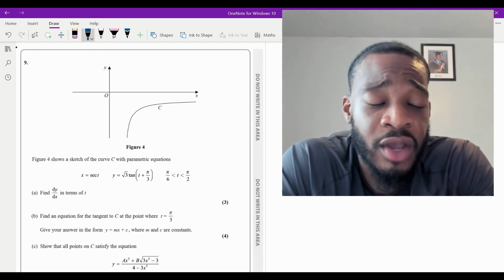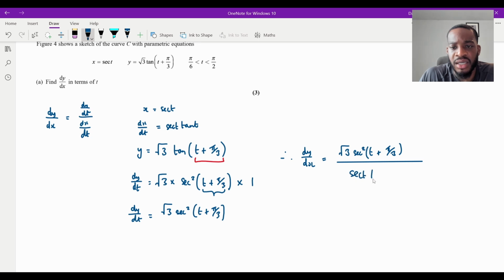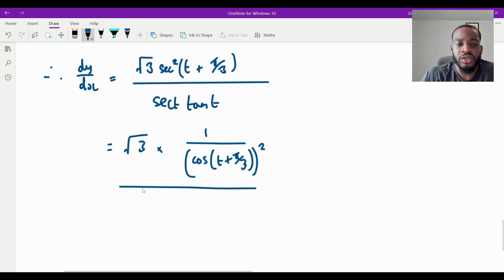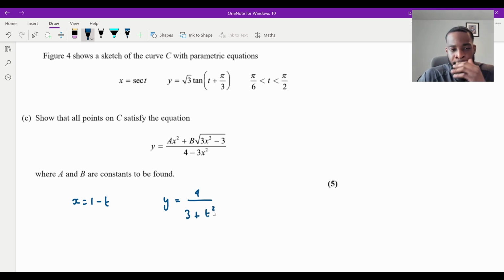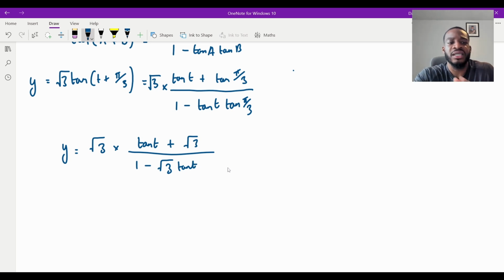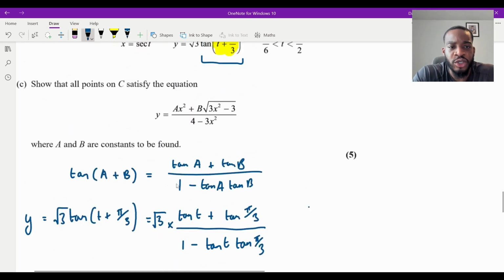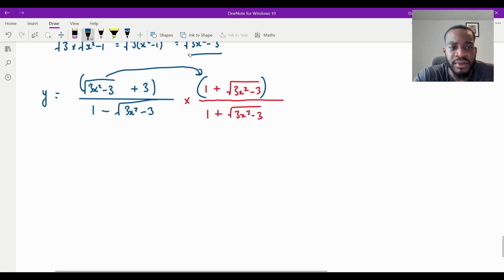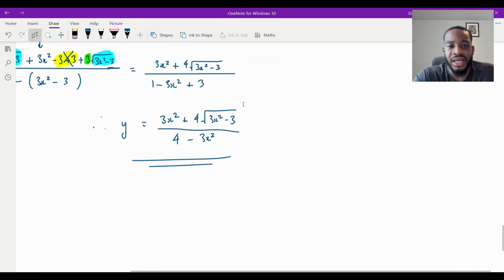Parametric Equations | Random A Level Maths Questions | Question #1| Welcome to the Series!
Hey guys! I'm starting a new series on my channel where I go through random A Level exam questions to help you prepare for this exam season!
We’re kicking things off with a tricky Parametric Equations question.

This question was taken from the Pearson Edexcel International A Level Mathematics WMA14-01 Paper.

Lots of great questions in these papers! Definitely add them to your revision!

🎥 Timestamps:
0:00 MWD Intro
0:18 New Series Announcement
1:29 Part A - Parametric Differentiation
4:06 Part B - Equation of a Tangent
8:58 Part C - Converting from Parametric to Cartesian Form
21:49 Question Outro
22:38 MWD Outro

Missed the Easter revision sessions? No problem! 🎯

You can now catch up and watch all the recordings — including all the documents and questions — right here: